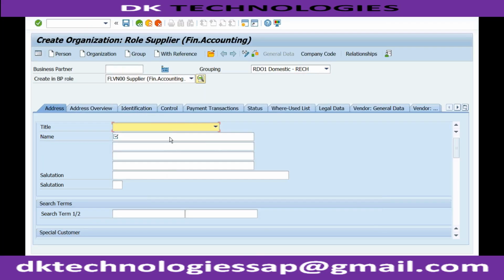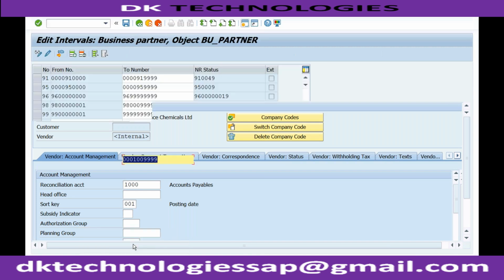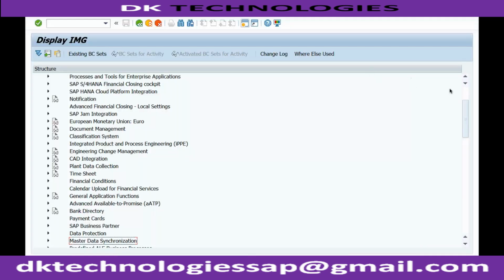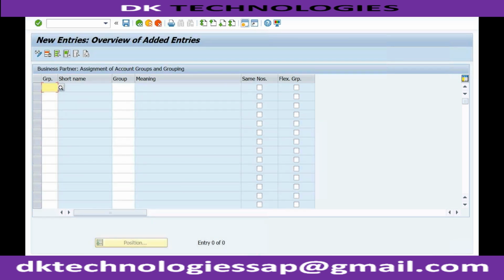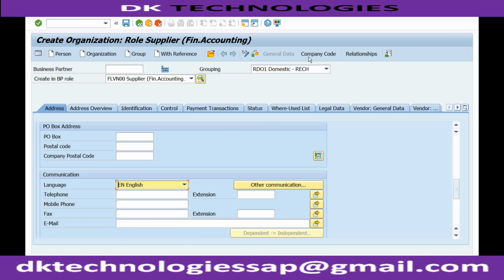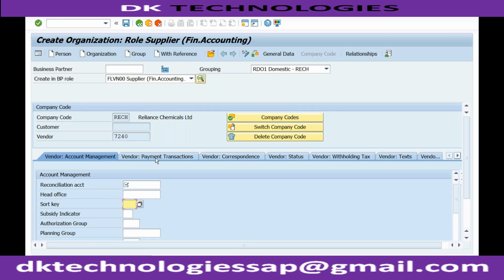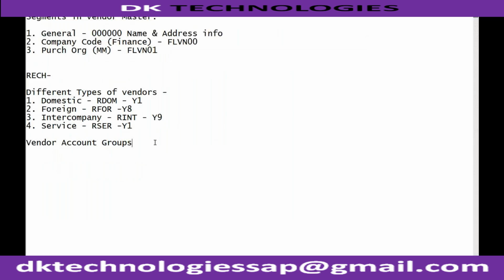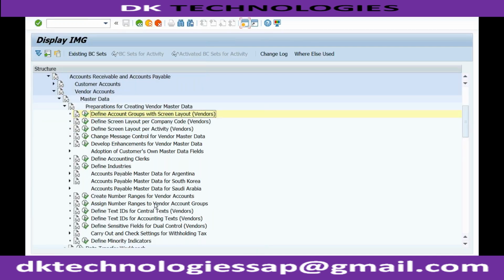How Configure Business Processing Master Data - S4HANA | Sales Distribution in Sap | DK TECHNOLOGIES